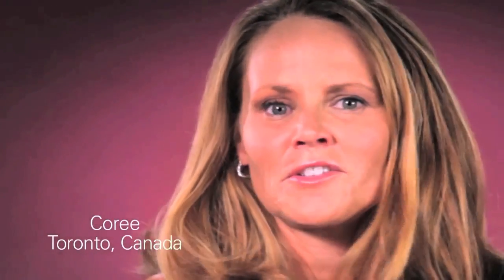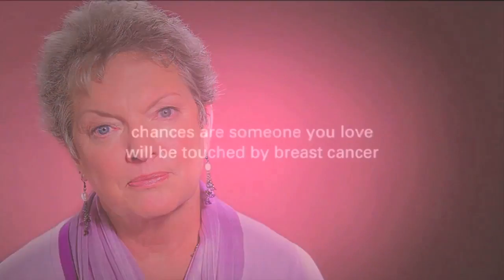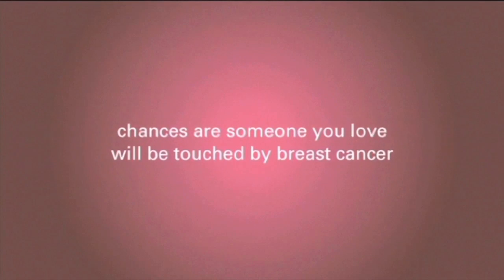How A Woman's Breast Cancer Diagnosis Affects Her Daughter's Risk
As genetic counselor Kimberly Banks explains, if your mother had breast cancer when she was young, then it could be genetic and you may want to be genetically tested. If she had breast cancer after age 50, there is less risk. Learn more from this video.